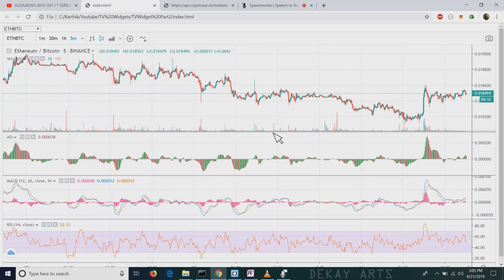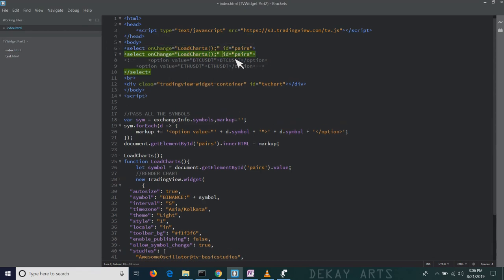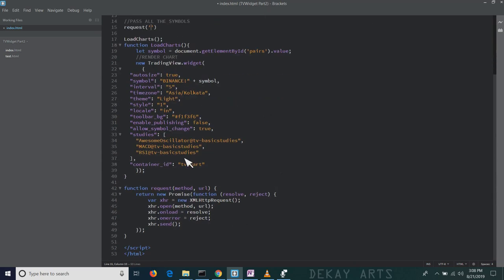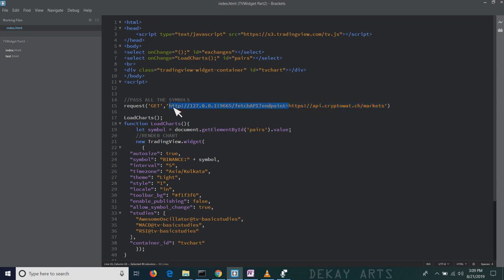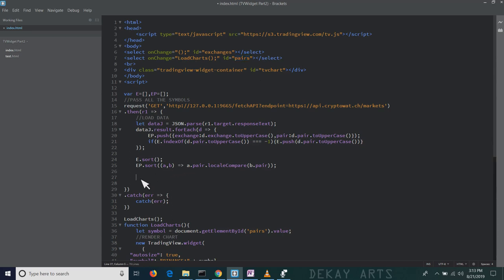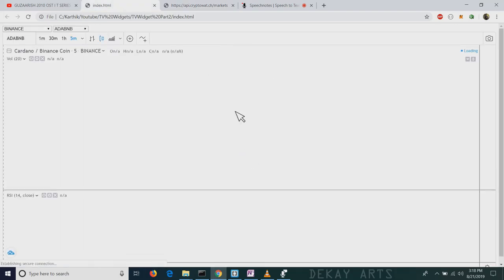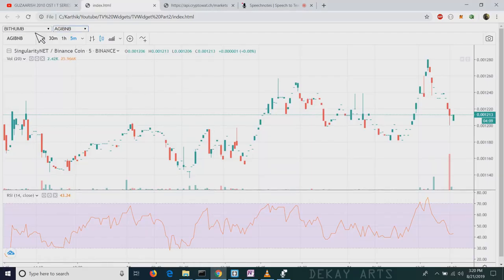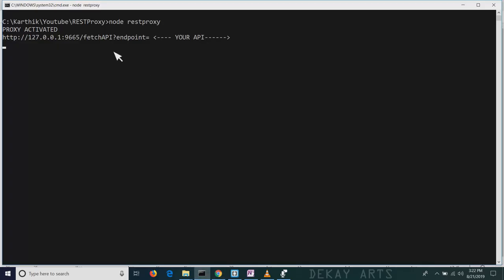Programmatically open Trading View Charts [tv - widgets] Part 2